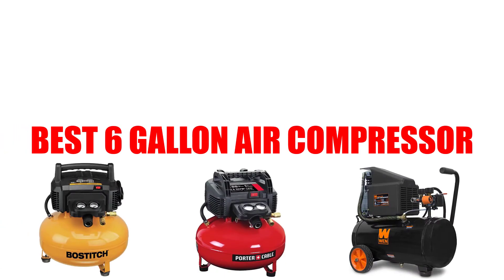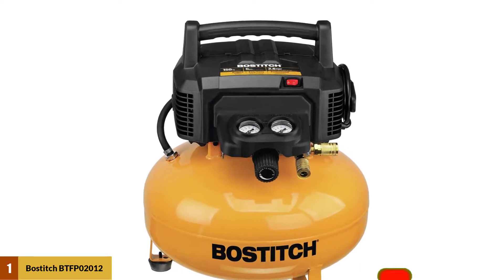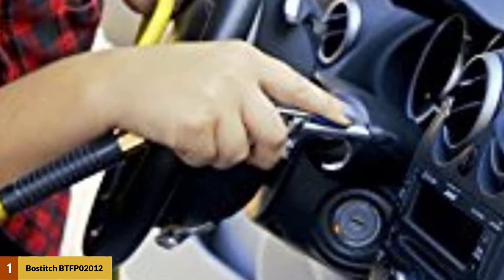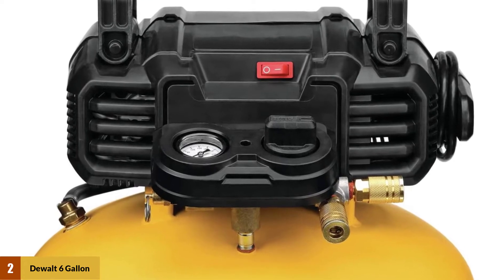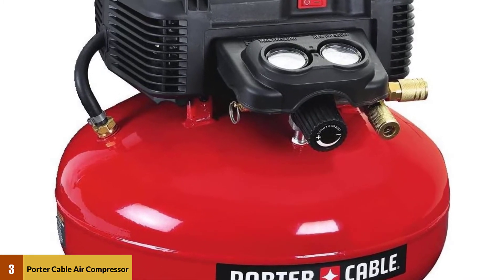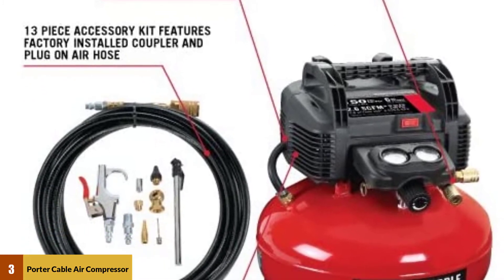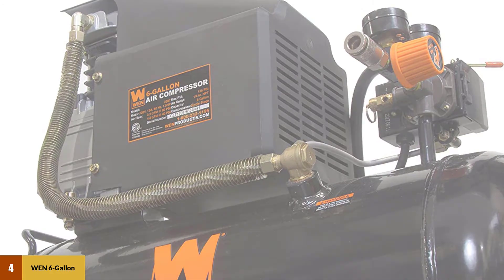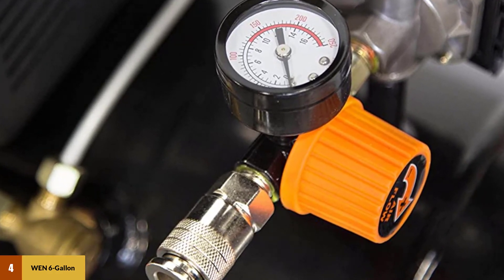Which Is The Best 4 Gallon Air Compressor? [don’t buy one before watching this]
In this 6 Gallon Air Compressor review video, we will show you 4 top-rated  6 Gallon Air Compressors to buy.

We made this list based on our personal opinion based on their price, quality, durability, brand reputation, user feedback, and other related issues.

►Products Links◄

Jump to the Section:

00:00 Introduction.
00:23 The Bostitch Btfp02012 Oil-Free Compressor Reviews.
01:11 Dewalt 6 Gallon Pancake Compressor Reviews.
02:00 Porter Cable Air Compressor Reviews.
02:58 Wen 6-Gallon Horizontal Air Compressor Reviews.